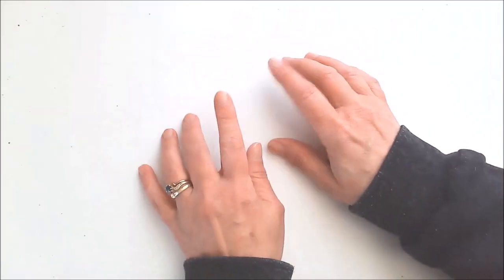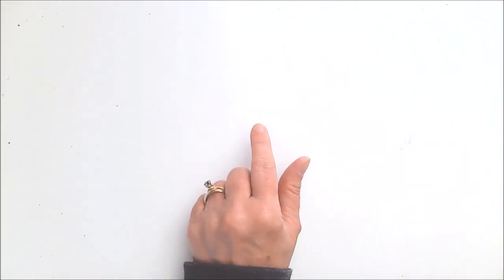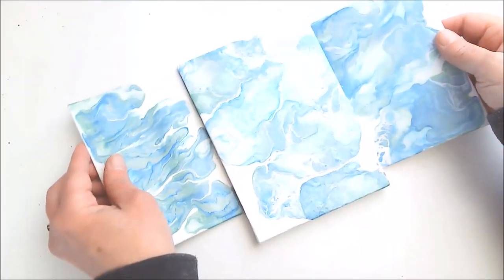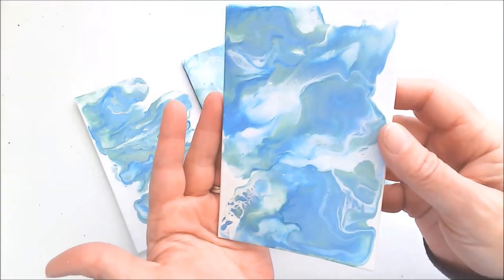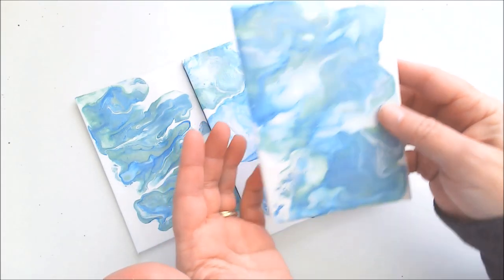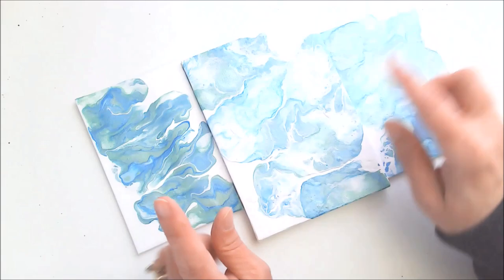Paint Pouring With A Straw Technique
Easy paint pouring technique for beginners or those that haven't yet tried this straw technique.  So many beautiful possibilities.

HAPPY CRAFTING!!!